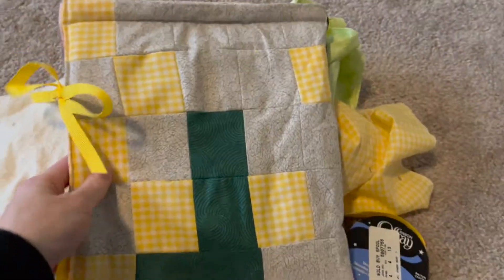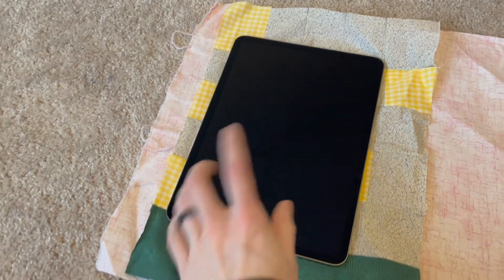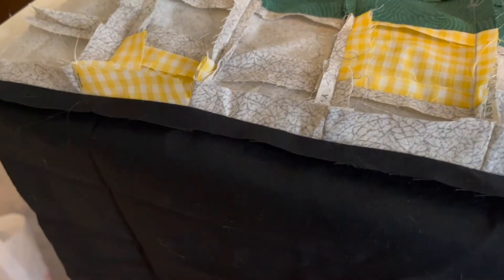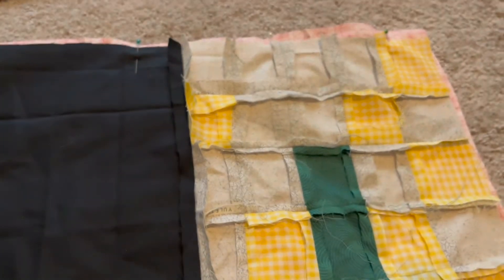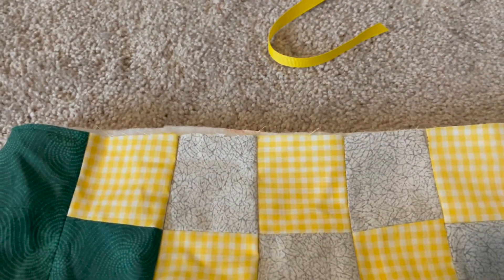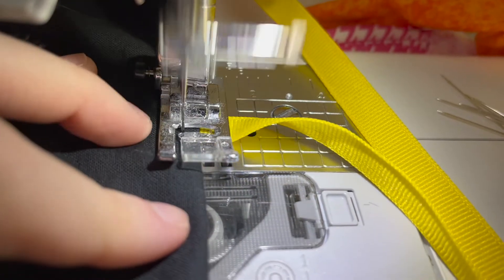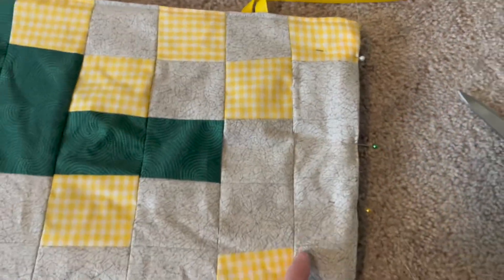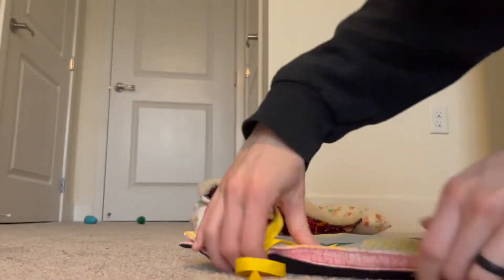making a wordle iPad sleeve! | learn to sew a tablet cover | diy iPad case | quilting a tablet cover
Anyone else obsessed with Wordle? I love the fun patterns it makes every day which is why I decided to make a mini quilt of it! Once I had that done I had to decide what to do with it, so I made a tablet cover as I just got a new iPad! Want to make your own? Check out my short on how to quilt a Wordle and then follow along to the video to build the tablet sleeve!

WORDLE QUILT INSTRUCTIONS

Cut out 30 2.5 in x 2.5 in square with a mix of green, yellow, and grey fabric. Be sure to have at least five green squares for the final word!

Sew two squares together at a time until you have 12 pairs. There will be six squares not matched (including at least one green). Press all seams, and then pin one pair to another pair so you six strips. Take a seam, press the seam open, and then pin one of the leftover squares to each strip. This should make it so you have six strips with five squares each.

Sew the final square on the strip, and press the seam open. Next pin two strips together along the long edge at a time so you have three pairs of pinned strips.

Take a seam, press the seam, and then repeat this process until all the strips are sewn together!

You now have the front of a quilted wordle!

TABLET SLEEVE INSTRUCTIONS

Items Needed
- 2 pieces of 10 inch by 14 inch fabric (front and back of case)
- 1 piece of 20 inch by 28 inch fabric (lining)
- 1 piece of 20 inch by 28 inch batting
- 4 pieces of 10 inch ribbon
- Pins
-Thread
- Sewing Machine
- Iron

Step 1: With right sides together, pin the front and back of the outside of the case to one of the long edges, and sew. Pin the batting to the lining and baste.

Step 2: With right sides together, pin the lining to the front of the case and sew three of the four edges leaving one of the short ends open. If you would like to leave two gaps on the other short edge for the ribbon you could do that as well.

Step 3: Turn right side out, and fold the open edge in on itself and pin the one piece of ribbon about three inches from the top and another three inches from the bottom. Repeat this for the back of the other short edge and then top stitch both edges being sure to secure the ribbon to the case.

Step 4: Fold the case hamburger style and pin up the two sides, and take a seam. Your case is now complete!

Sew Emmy - Free sewing tutorials while raising awareness for animal rescues!